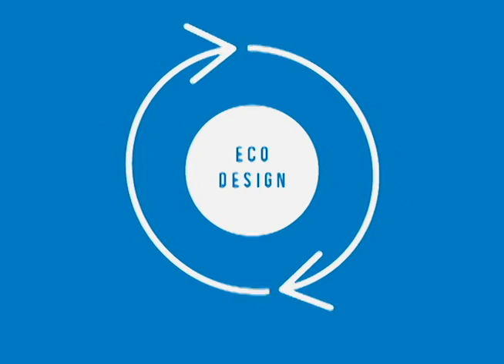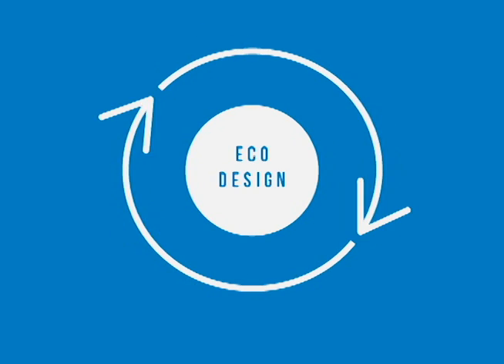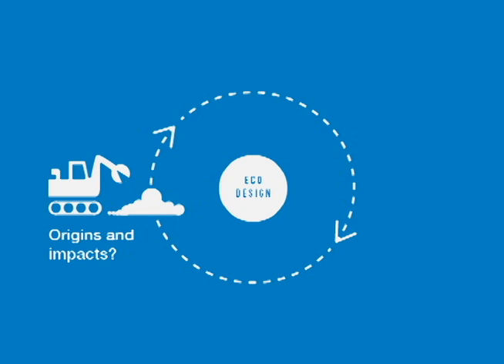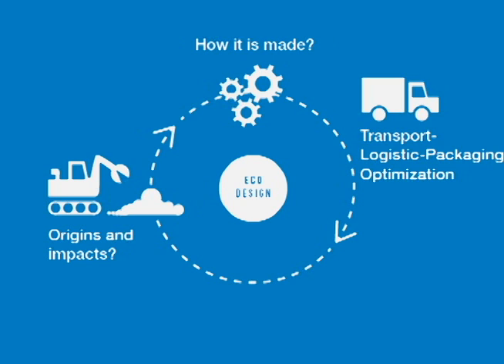Planned Obsolescence Awareness Project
We have created a Public Knowledge Project concerning the issues surrounding Planned Obsolescence. We explored the economic motivations and environmental consequences that occur during these practices.  We asked the director of the School of Industrial Design at Université de Montréal and Ecoconception Advisor Alexander Joyce for their opinion on these methods of producing commodities.  Moreover, we raised questions on the accountability of this mode of practice.